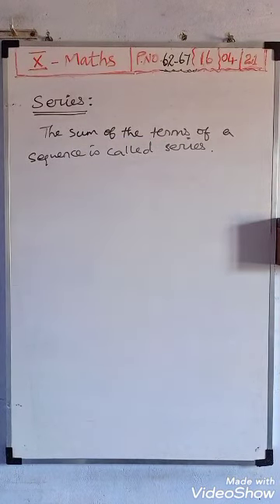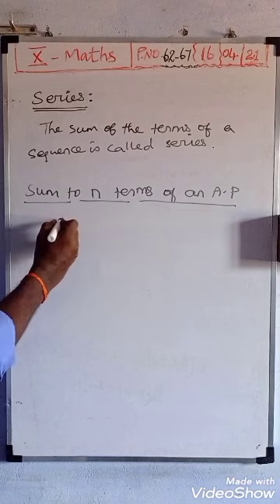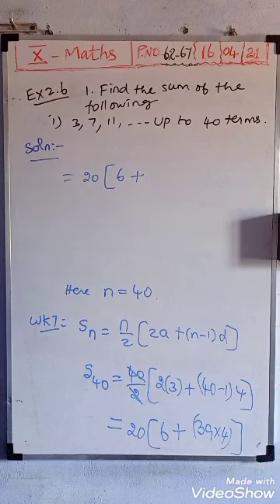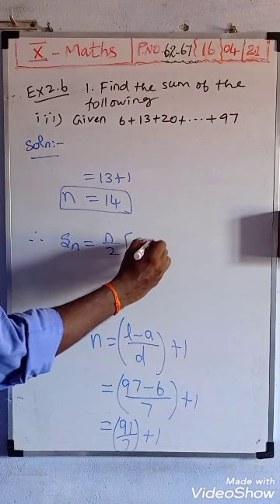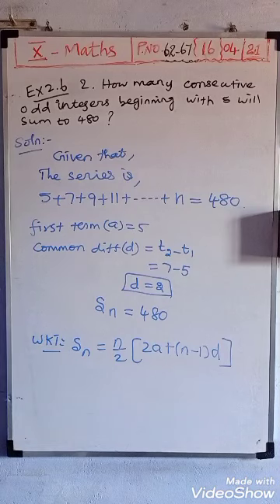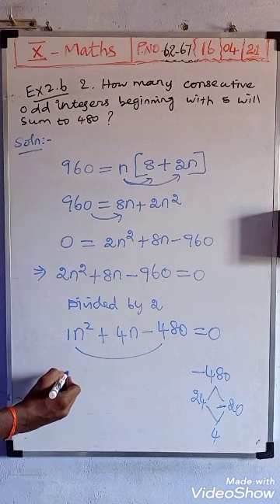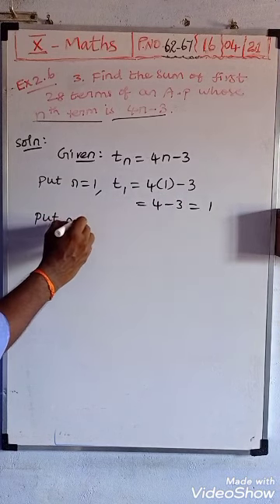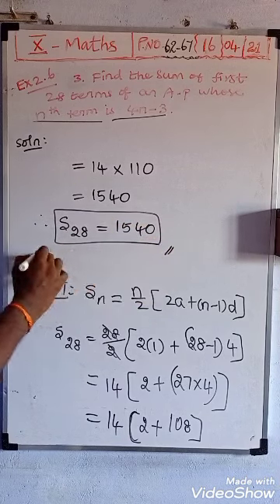X-Maths chapter-2 Solution